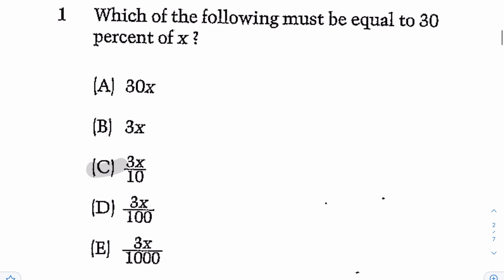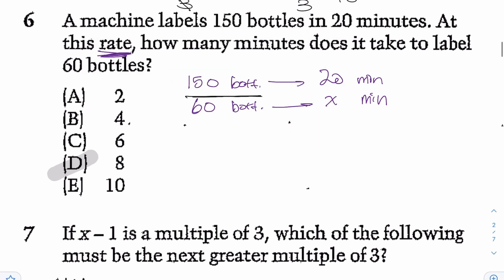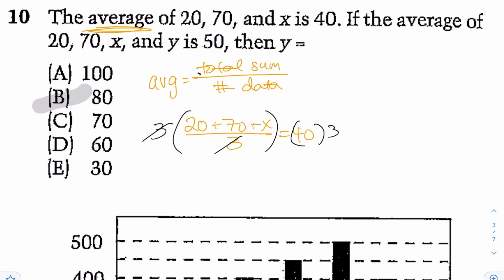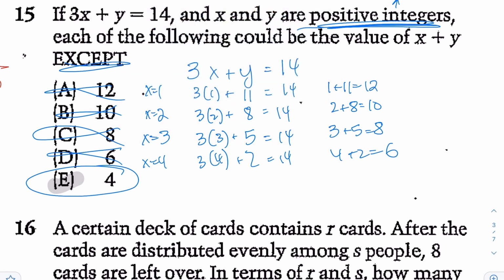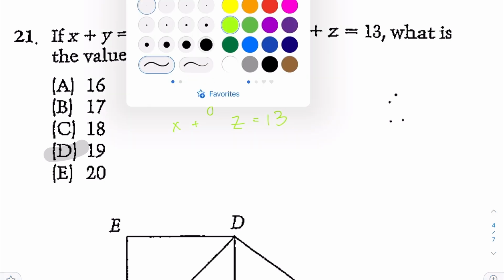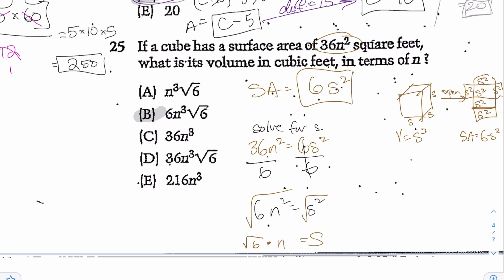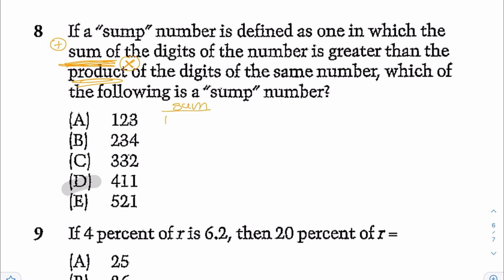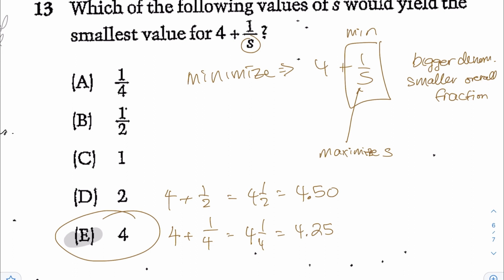Class P (M) U2